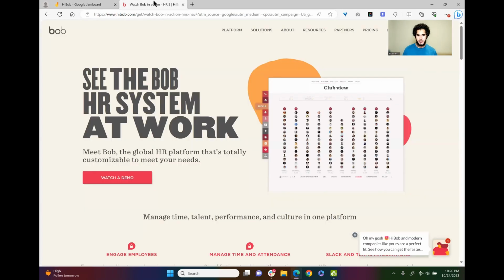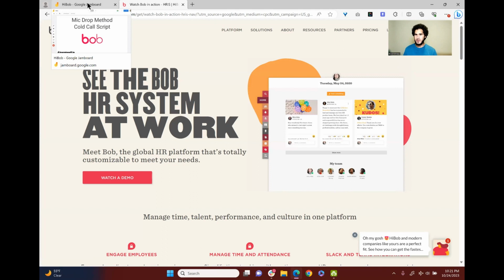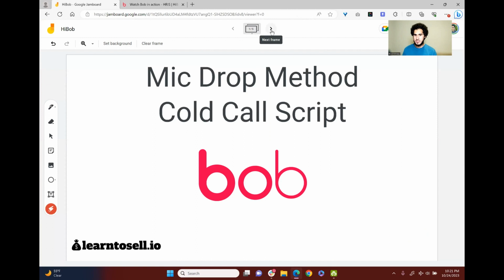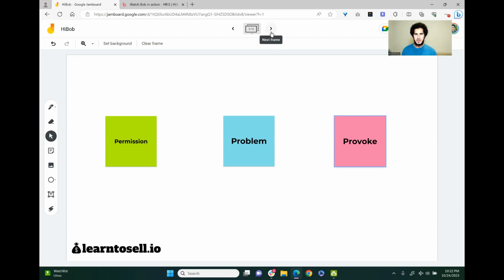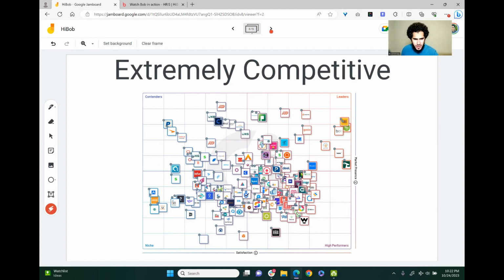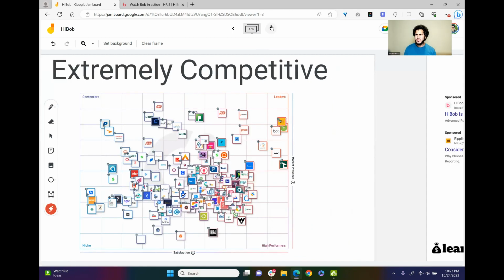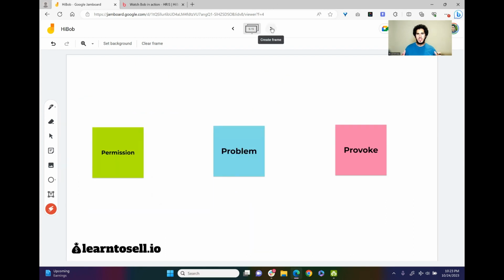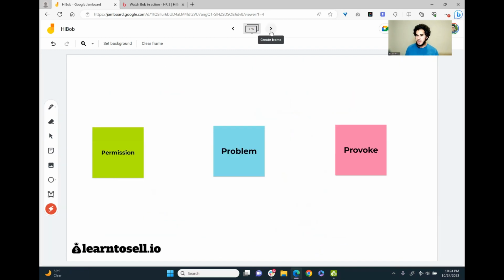Mic Drop Cold Call Script for HiBob (Extremely High Number of Competitors)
Belal Batrawy makes a cold call script for an HR technology company called HiBob. But there's a twist... Hibob has no joke like +20 competitors at least and isn't even #1 in their category. Pretty much any pitch they give can be ripped or copied by one of their competitors, whether true or not. When nothing is sacred and competition is this great, what kind of script can you make that'll catch people's attention?

Learn how to prospect and sell through any economic situation in one of the most popular online sales courses on the internet here:

Belal Batrawy has been one of the first sales hires at 7 different startups, including 2 IPOs, 2 acquisitions, and 1 fortune unicorn. He's done both 100% outbound, and 100% inbound, having been the #1 seller at 4 different companies. He's trained thousands on techniques related to prospecting, discovery, closing, sales psychology, and limbic brain messaging. His sales thought leadership has been recognized and awarded by the likes of Salesforce, LinkedIn, Gartner, Crunchbase, Salesloft, AngelList, Business Insider, and many more.

CONNECT WITH BELAL BATRAWY